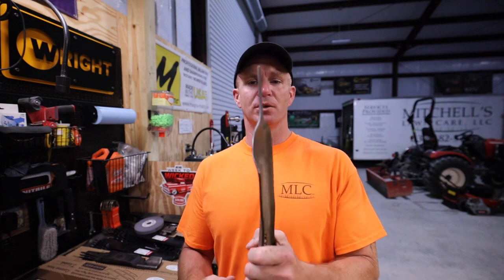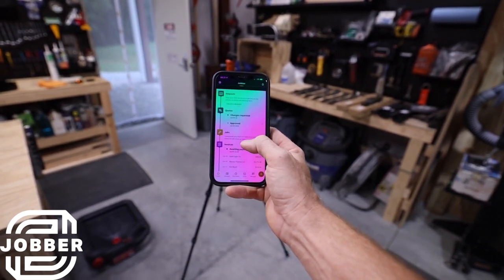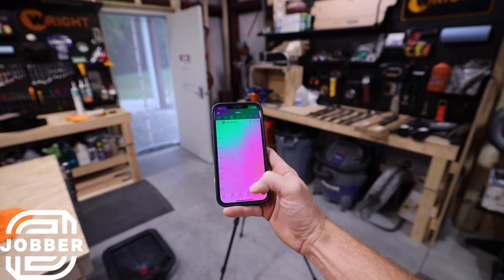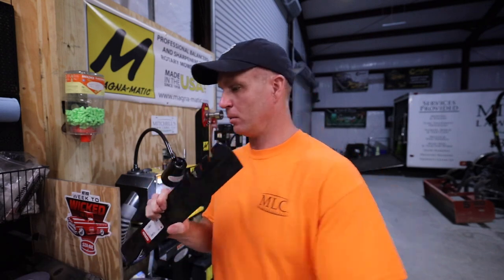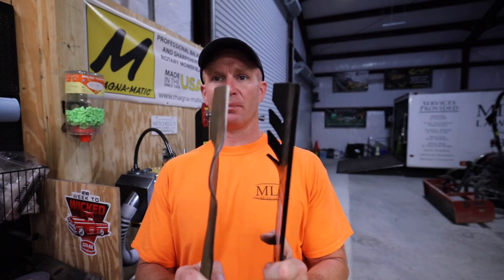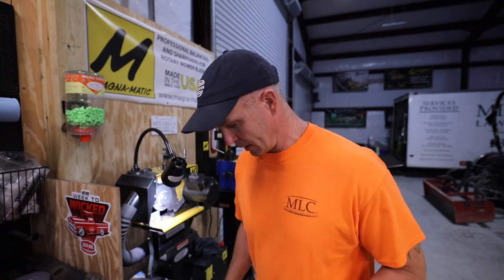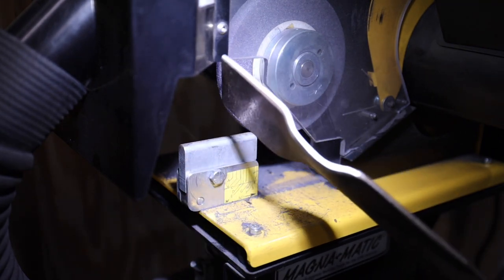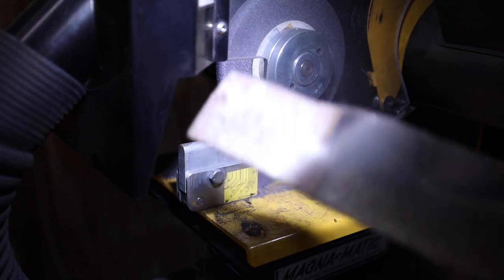How to SHARPEN mulching lawnmower blades - MagnaMatic Mag8000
Sharpening Mulching Blades - MagnaMatic Mag8000.  Several folks have been asking me to show how I sharpen the curved mulching blades so I decided to do a video on it.  Check it out and let me know what you think.  Thank You for the support.  Also, remember you can save 5% on MagnaMatic with code MLC5 !

Dawson Mfg MLC10 $50 off KartMate RS, $100 off KartMate PRO, $400 off TruckMate, $1000 off Mulch Mate

AMAZON LINKS FOR PRODUCTS USED IN MLC LLC:
Green Touch Piranha Sawtooth Trimmer Line .120/3lb spool